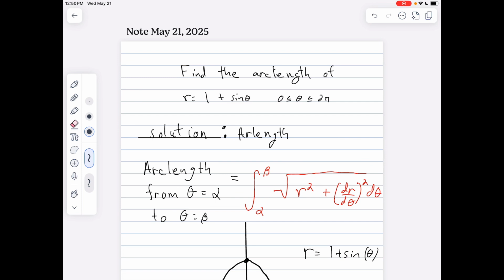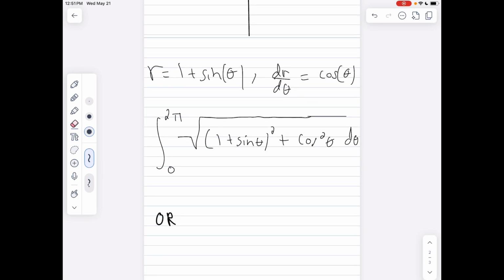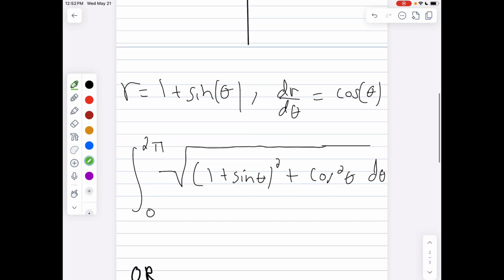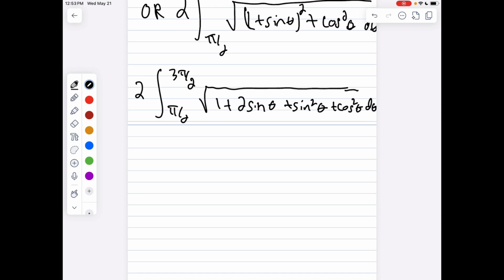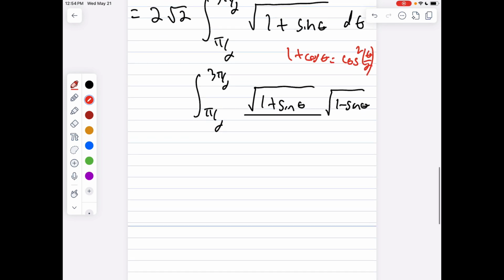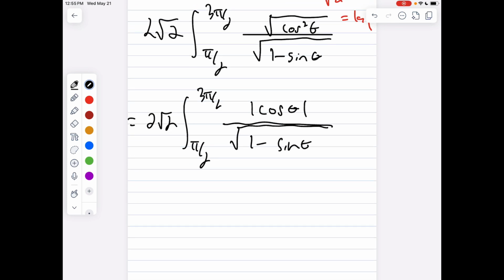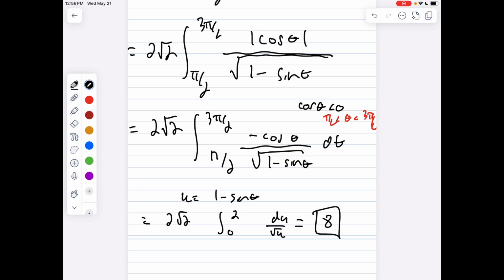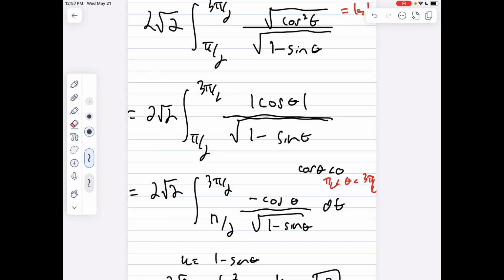Finding arclength of a polar curve (Calculus 2)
In this video, we go over finding the length of a polar curve using symmetry.